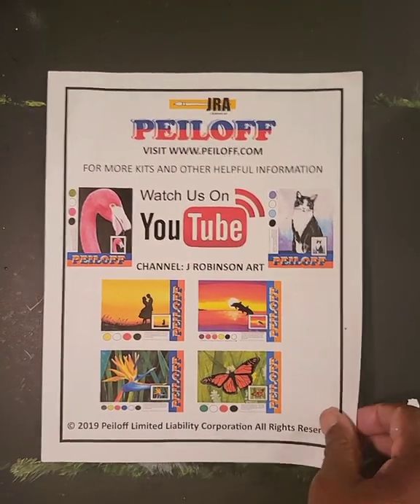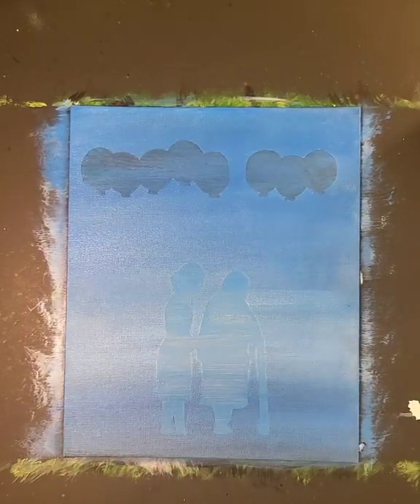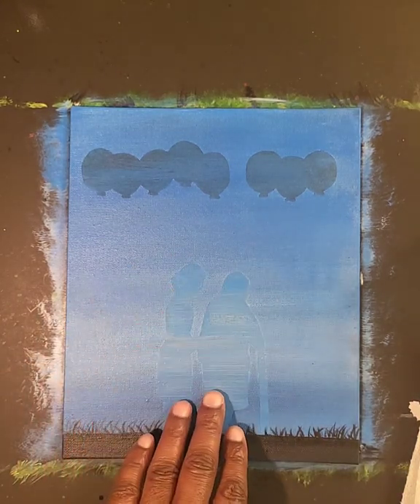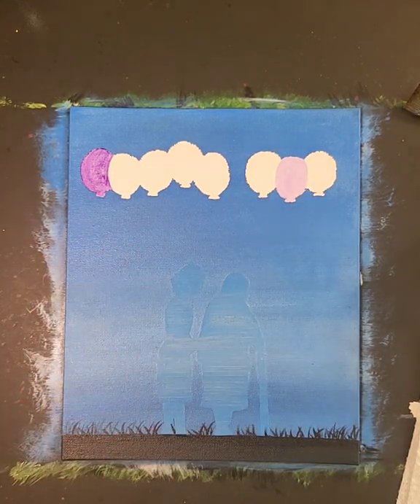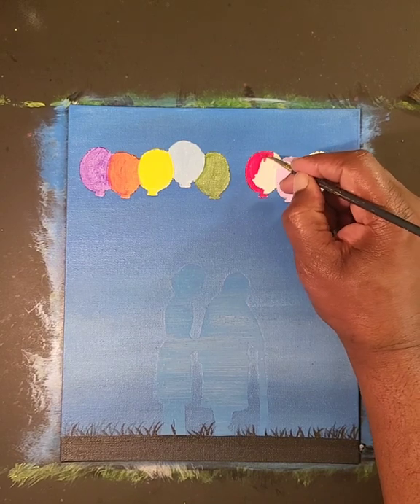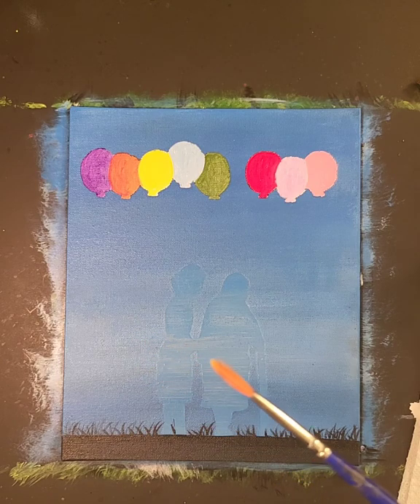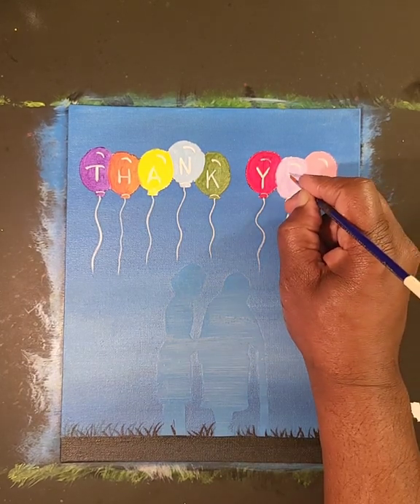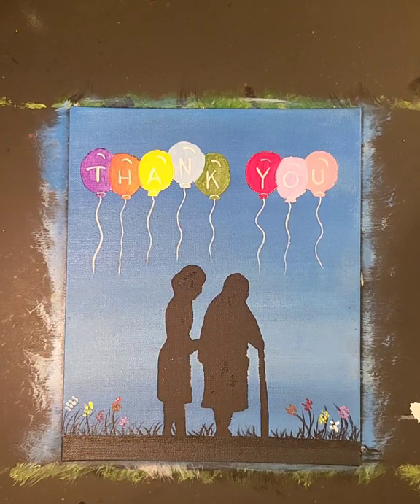Senior and Aide TY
Peiloff How To by J Robinson Art